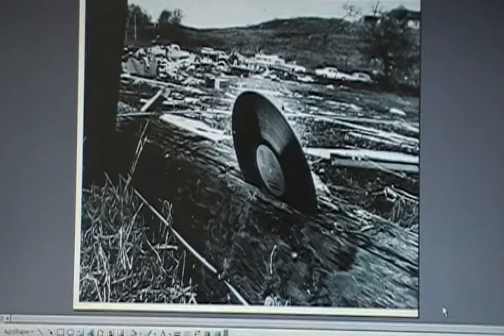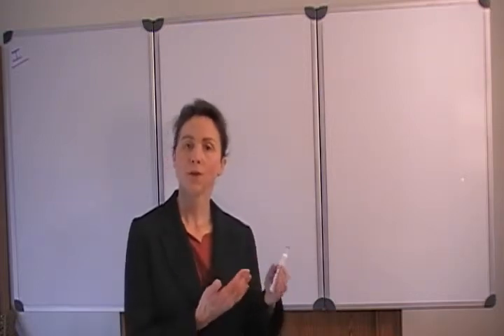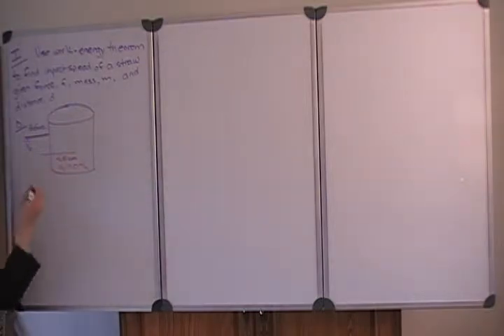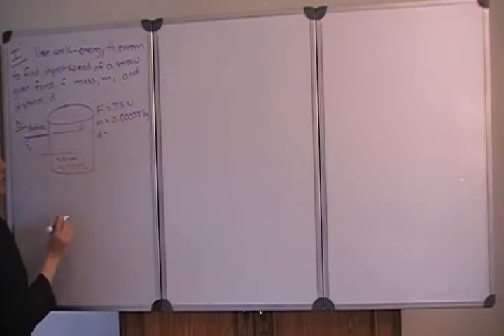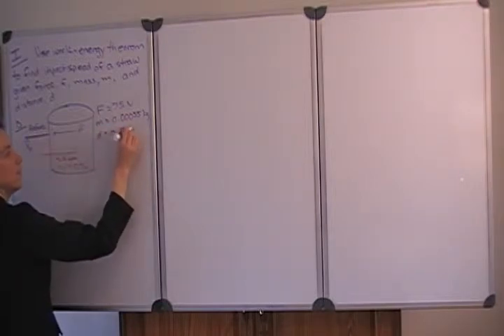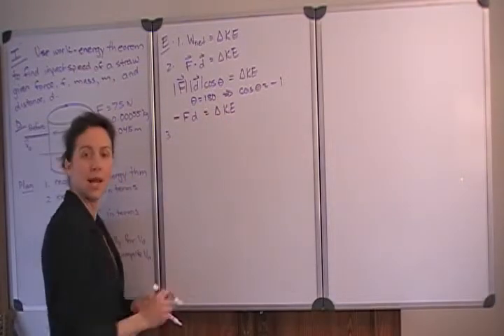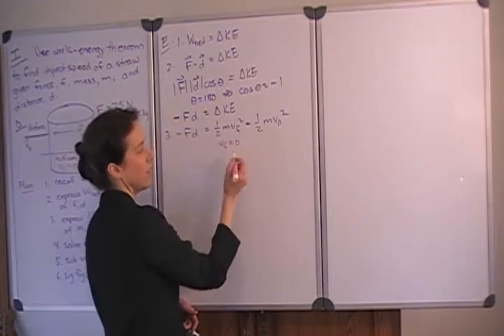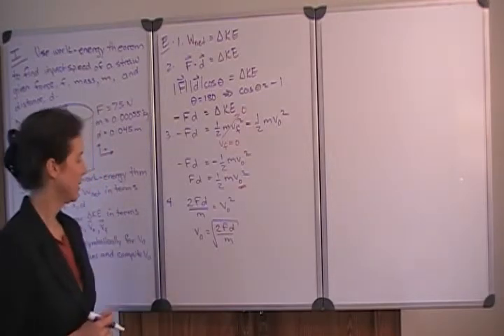Physics example work energy theorem force and stopping distance.mp4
Use the work-energy theorem to compute the initial speed of a straw driven into a tree trunk by a tornado, given mass of the straw, resisting force of the tree trunk and distance traveled.